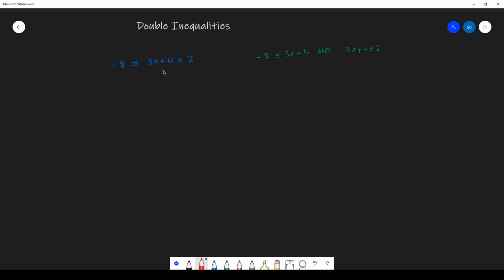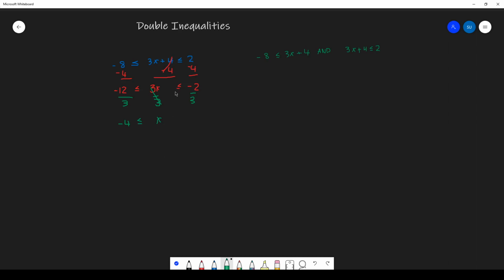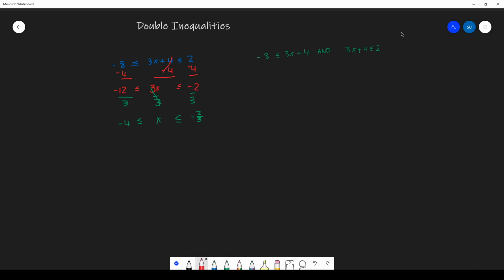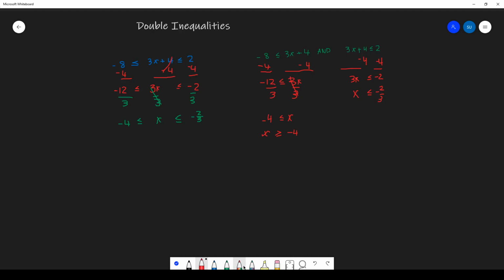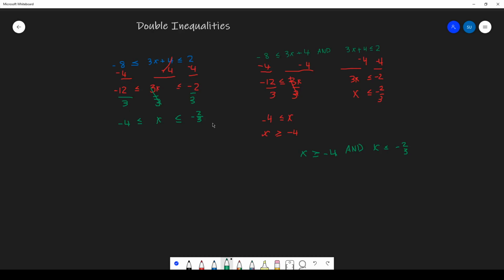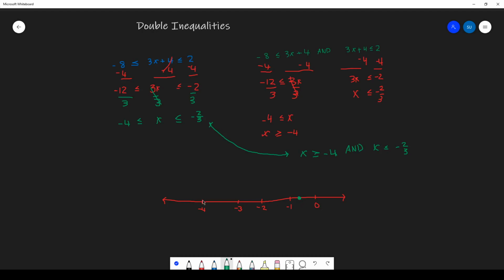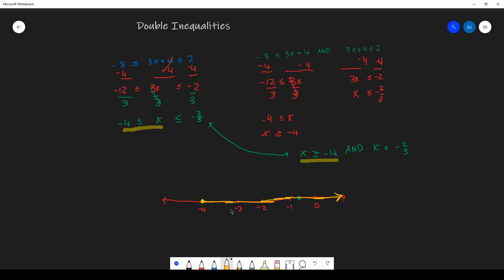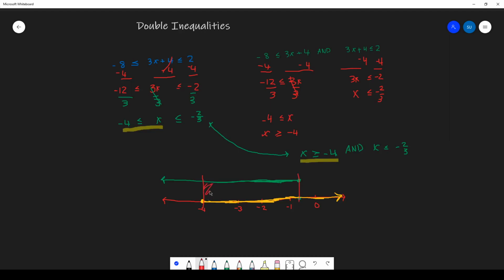Double Inequalities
Shadman describes how double inequalities work, what they mean, and how to approach solving one.